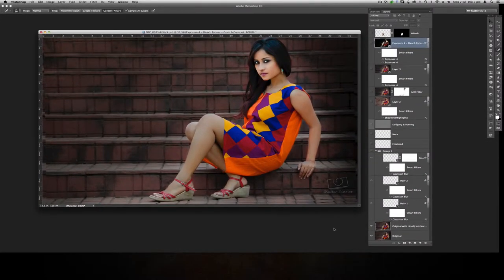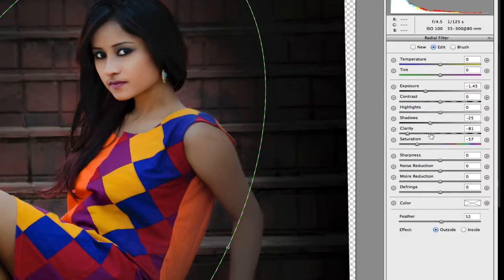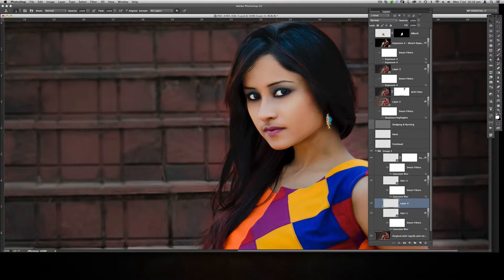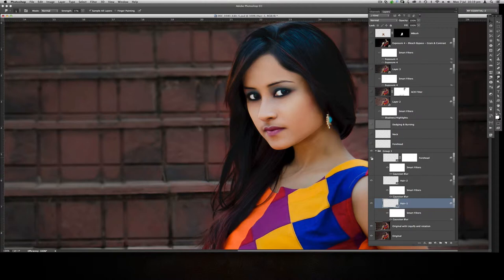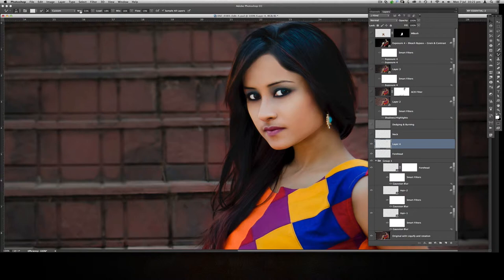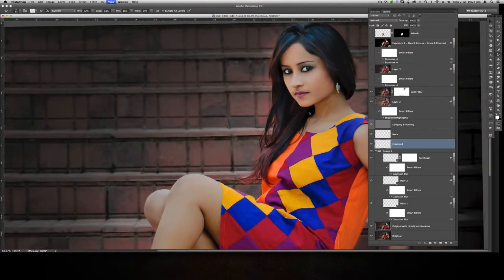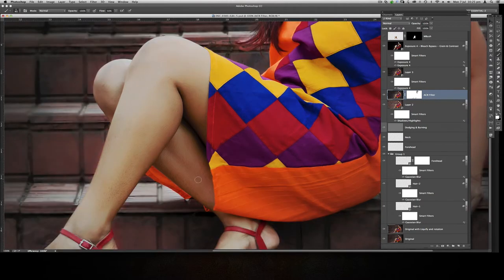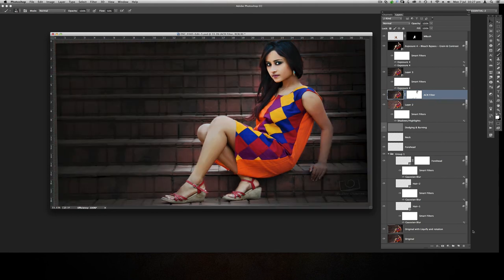How to improve portrait using Photoshop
This image was provided by Taha Zaidi. Taha requested to create a walkthrough video of this image process to clear some doubts of how to use Mixer brush and so on. This is only a walkthrough video and for guidance purpose only, you can always make changes while processing according to your liking and preferences.